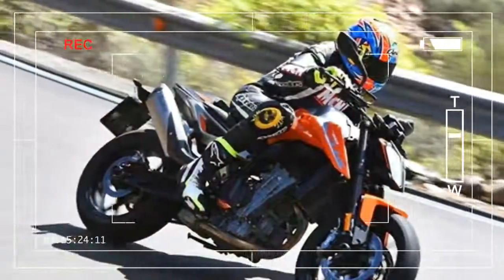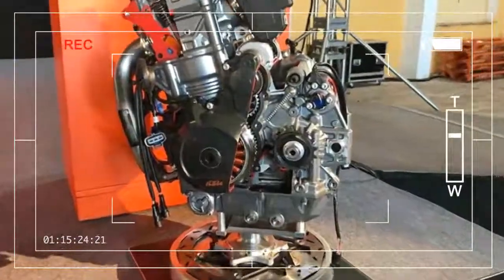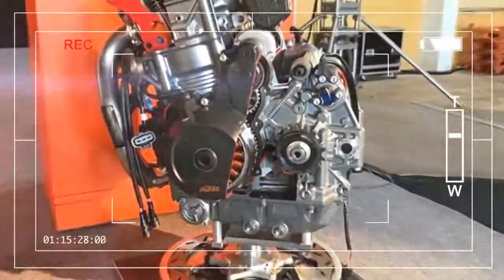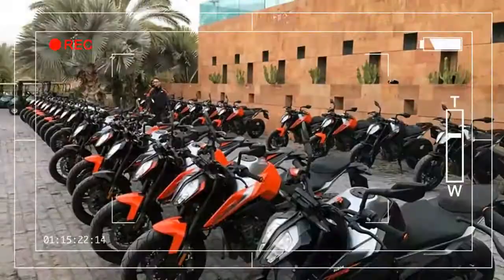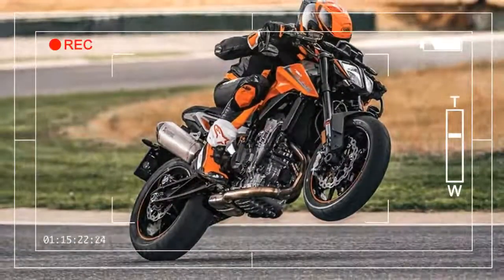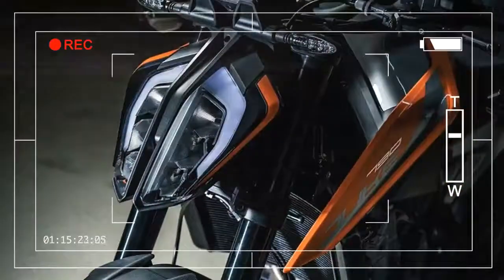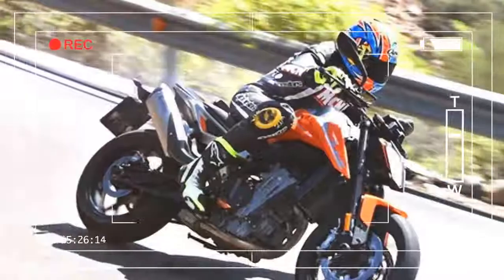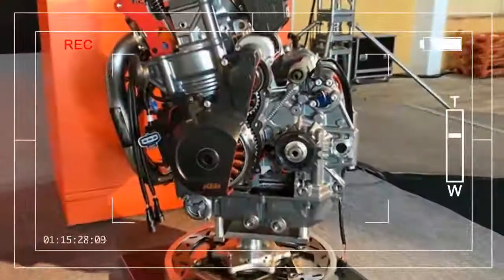HOT NEWS!! KTM 790 Duke More Fun Than a Street Triple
LIKE ▶ SHARE ▶▶ HOT NEWS!! KTM 790 Duke More Fun Than a Street Triple